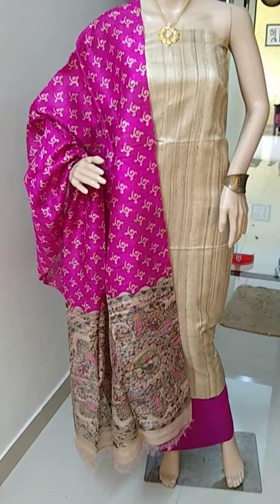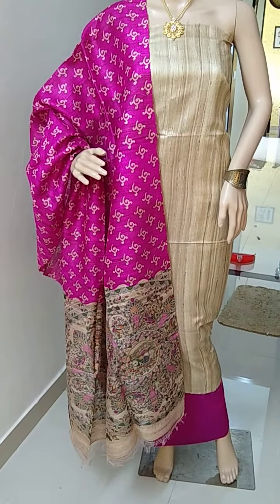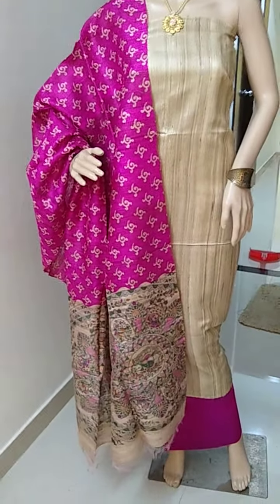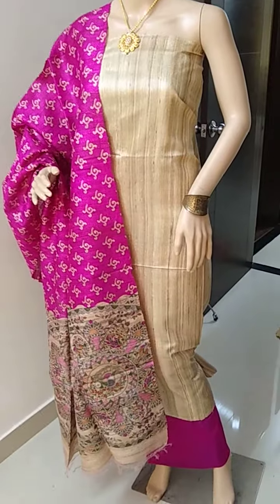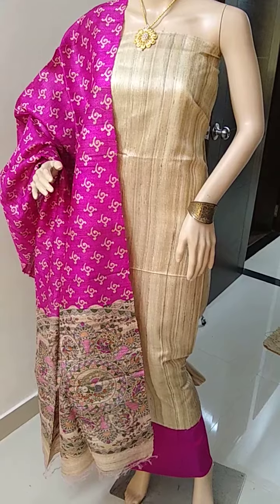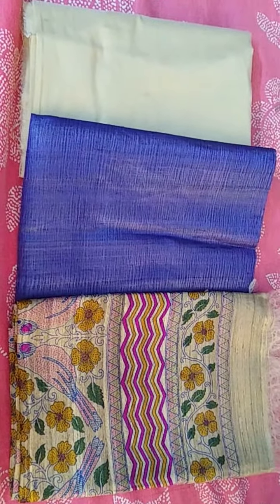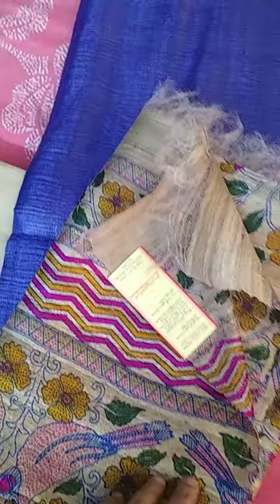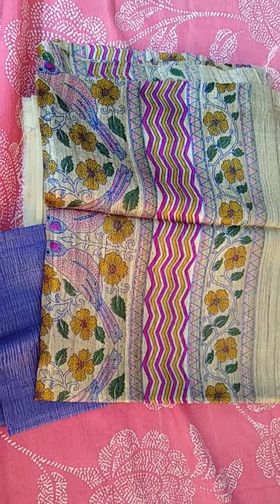Jute silk beautiful collection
To book what's up 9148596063